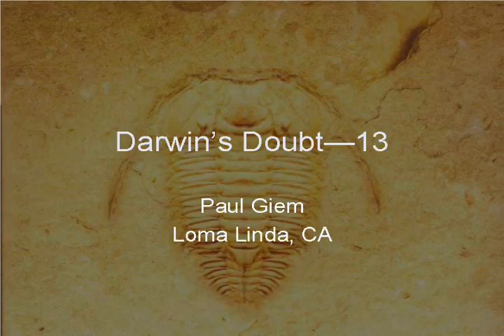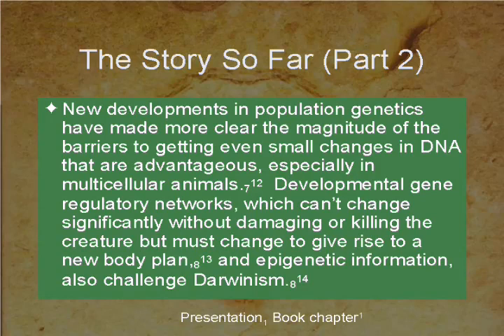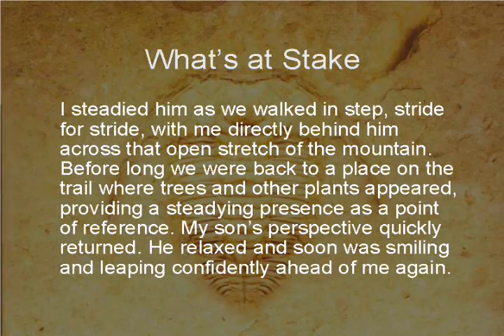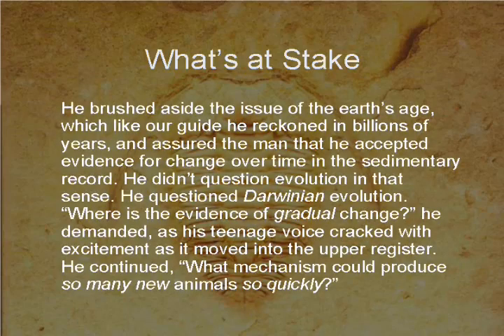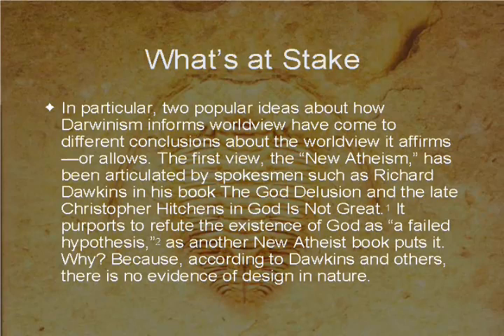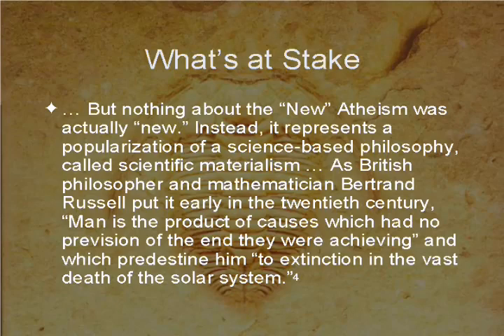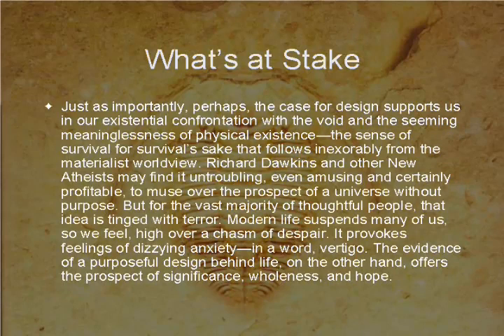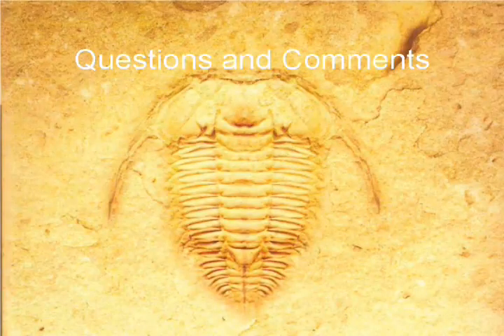Darwin's Doubt (Part 13) 12-21-2013 by Paul Giem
We complete the third part and finish the book, Chapter 20, discussing Meyer's view on what it all means.